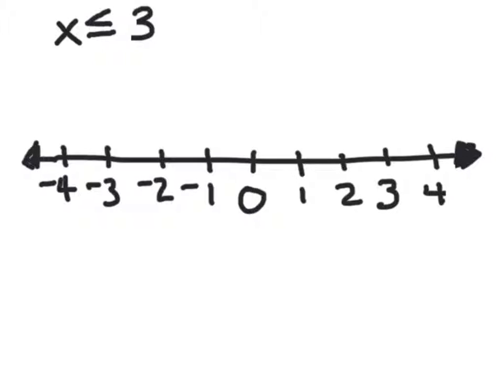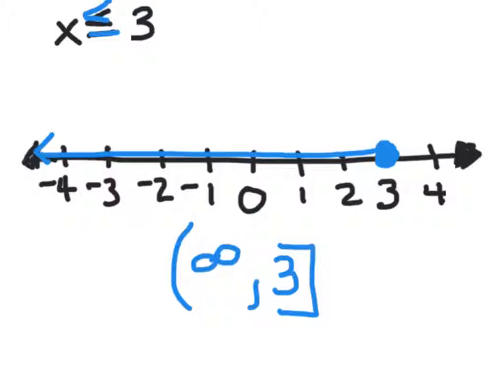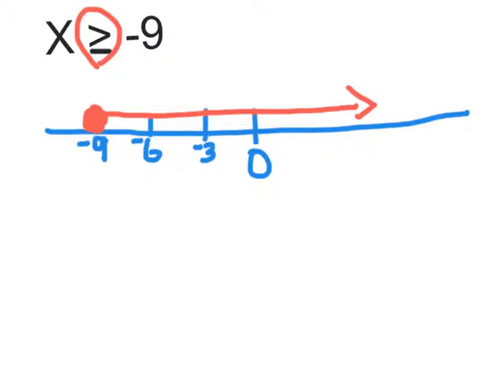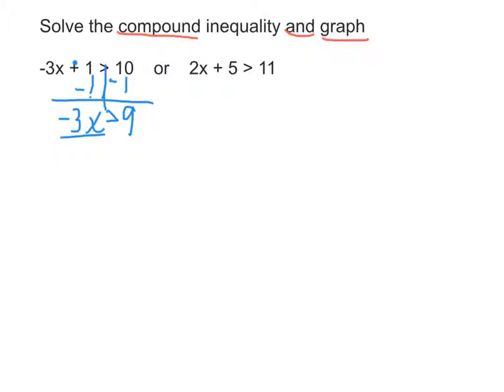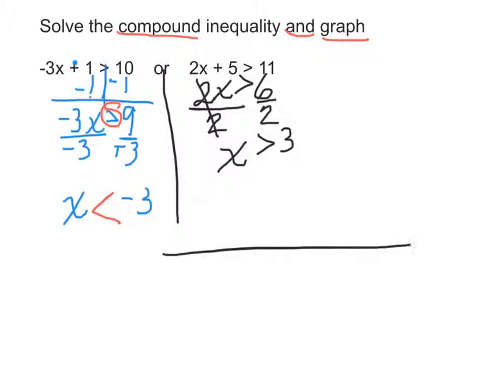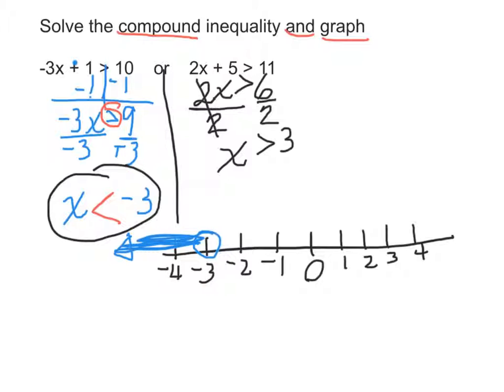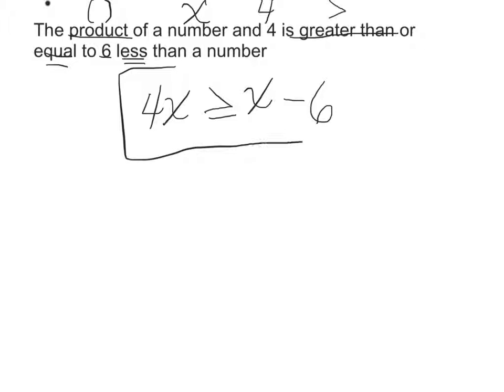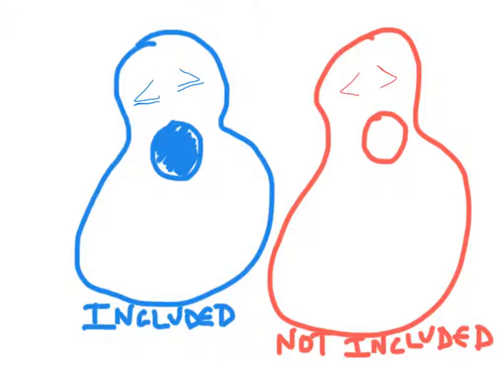Intervals & Inequalities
Description